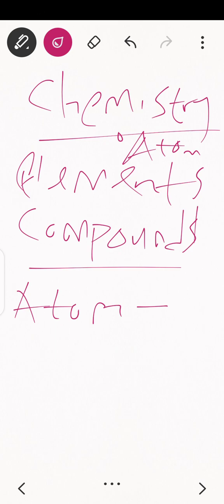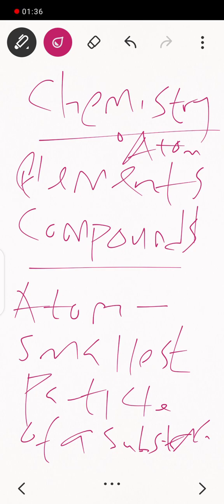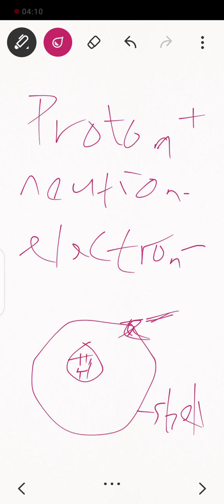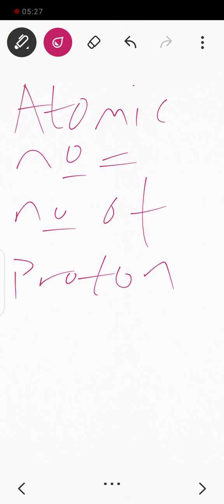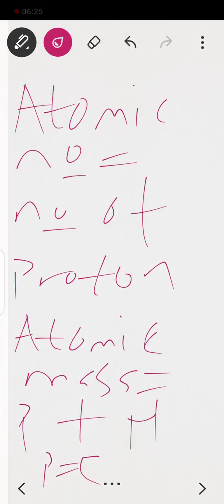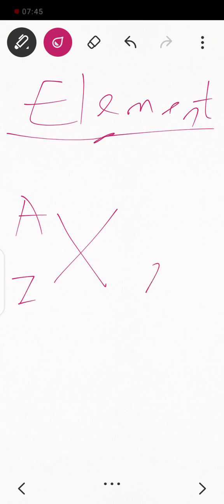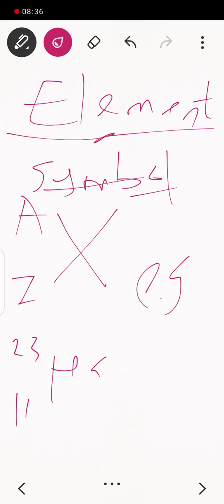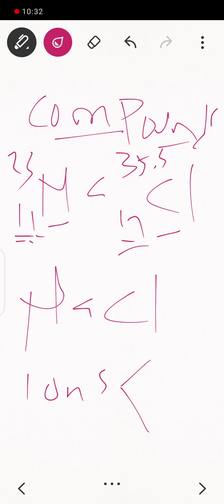CHEMISTRY@ IMPACT TUTORIAL ERUDITION CENTER LAGOS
Chemistry: Atom Element and Compounds